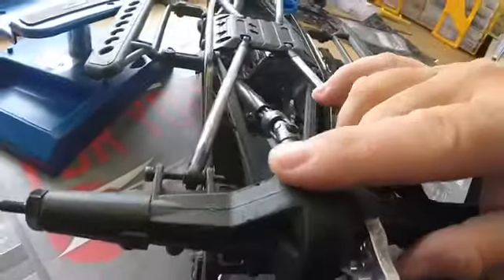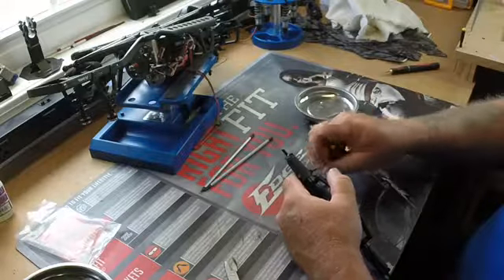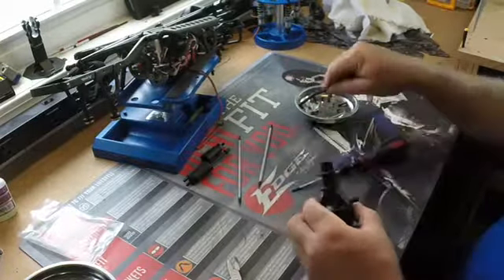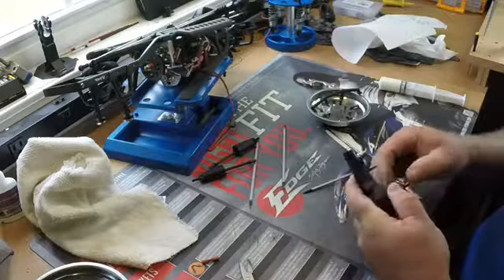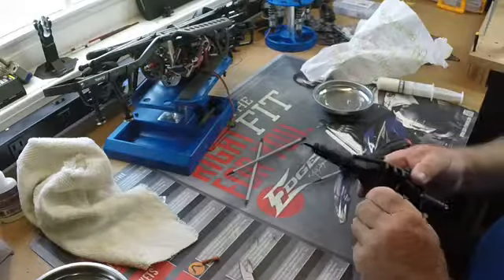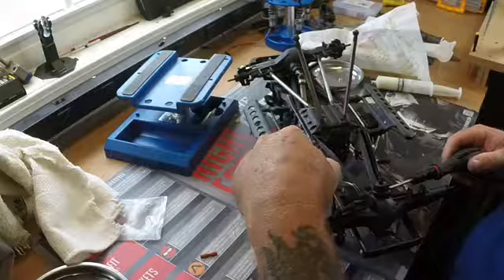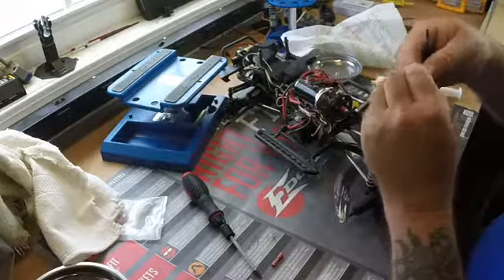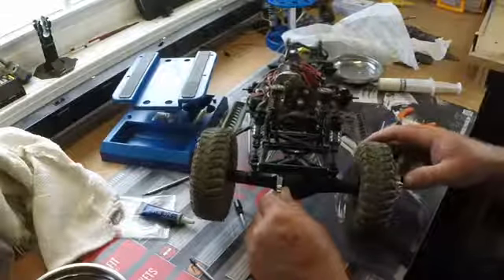Axial scx10 jeep rubicon G6 maintenance part two